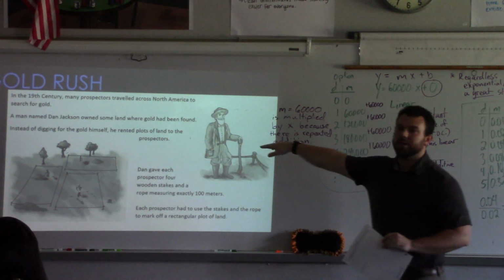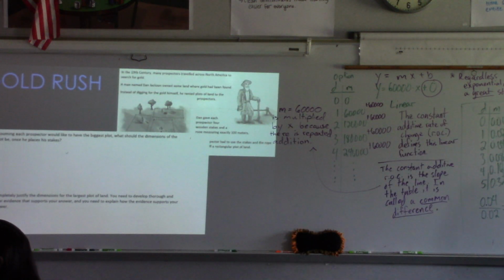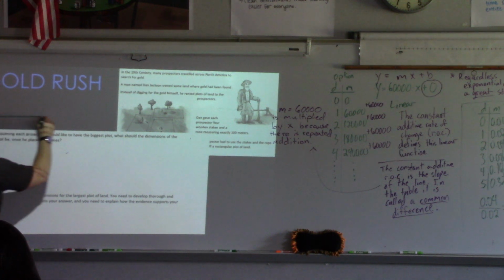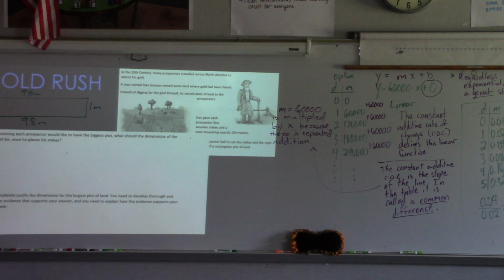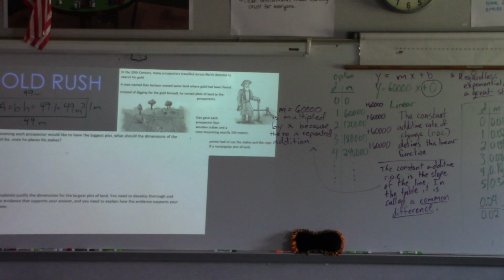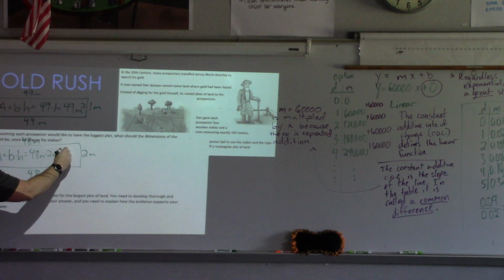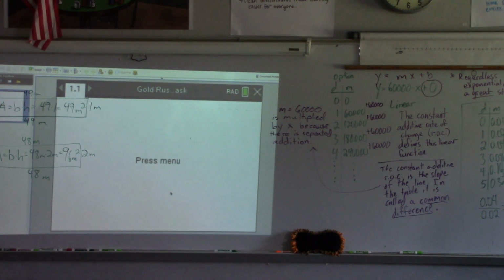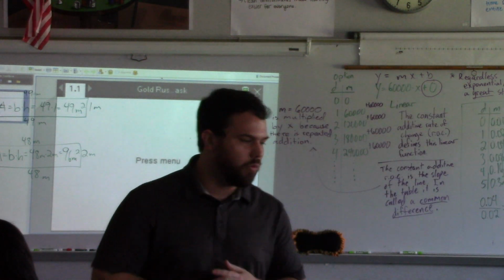Oct 1 Alg 2 w Stats pt 2 Gold Rush Task Launch: Quadratic Functions! (3RD BLOCK)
This is the launch into the Gold Rush task (from 3rd block, and I think it is a little better than the one from 1st block), which is our first introduction into quadratic functions, the focus of the entire unit. The objectives are foundational to everything we will learn moving forward (found in the previous video). The rest is just a discussion of the task context and what students need to do in order to enter the task. This part bleeds over into the next video by a handful of minutes.